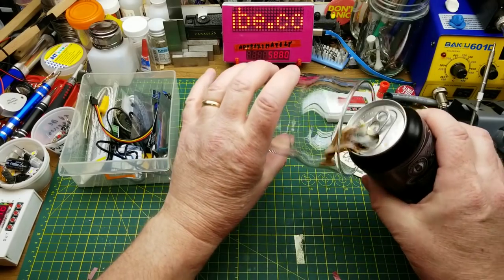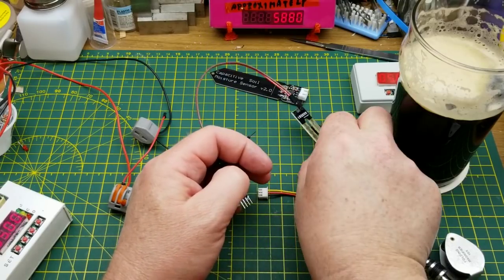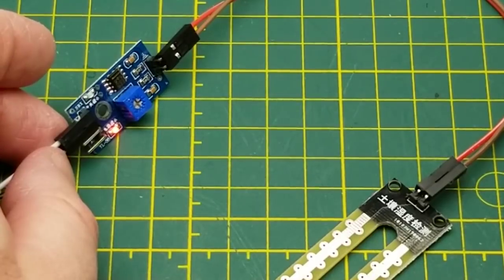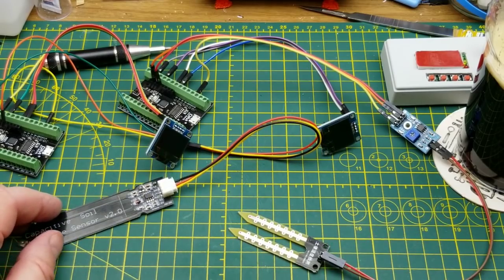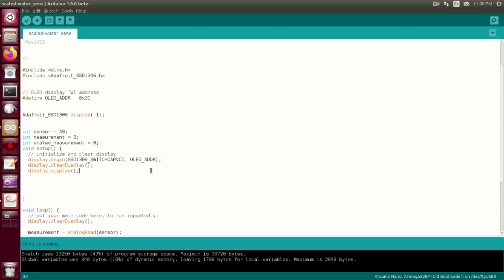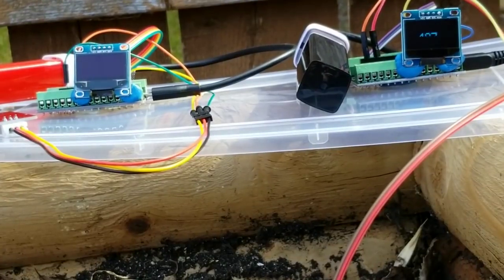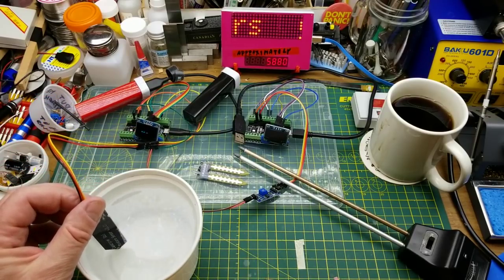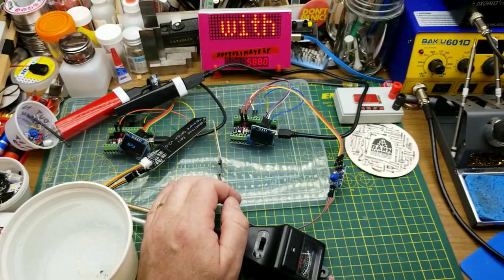tinkering with soil moisture sensors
I have a couple of different soil moisture sensors in my accumulation of stuff, so today I'm going to spend some time exploring and tinkering with them just to see what they are capable of and to learn a bit about how to use them.

One is the capacitive sensor I received in a recent mailbag, and the other is a resistive type that I got some time ago.

Clearly this isn't an exhaustive exploration of the topic, I'm just following my curiosity and doing some learning.

Grab yourself a drink and let the tinkering commence!